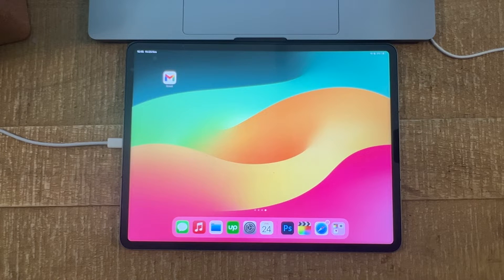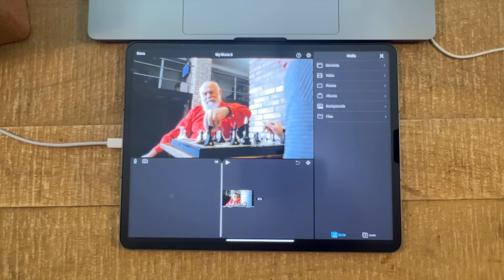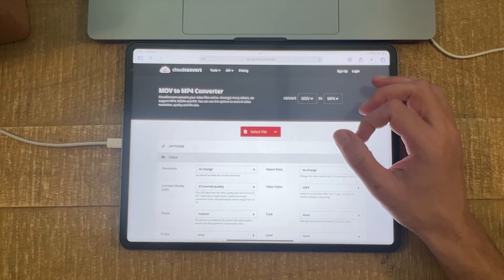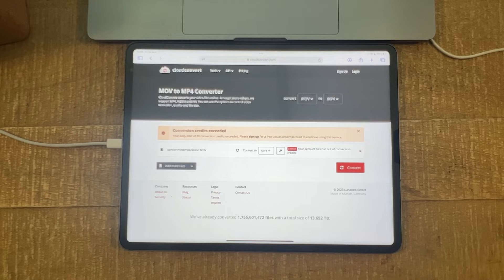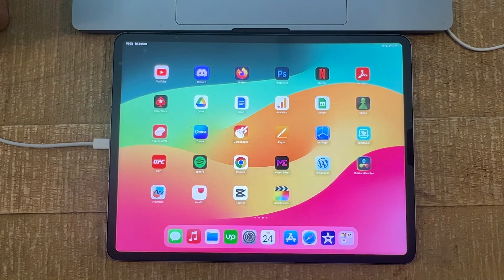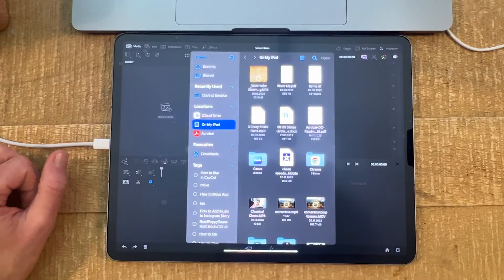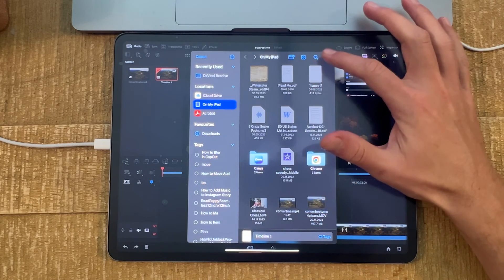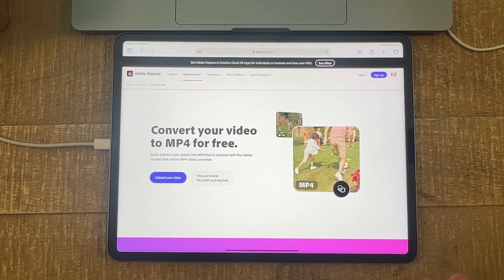Need to Convert Your Video to MP4 on the iPad? — Do THIS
In this video, we'll show you how to convert a video to MP4 on the iPad! This is a great way to easily share your videos with other people and to make them compatible with devices and apps.

If you want to convert a video to MP4 on the iPad, then this video is for you! We'll walk you through the simple steps, and by the end of the video, you'll be able to convert your videos to MP4 on the iPad!

If you use cloudconvert.com to convert to MP4, you can convert at least 1 video to MP4 before your free credits will be exhausted.

If you want to use Adobe to convert your video to MP4, here's the link:

(It is indeed free and you can convert mutiple video files to mp4 but you will need to sign up for a free account in order to do so).

If you download Davinci Resolve for iPad, you can convert to MP4 without the need of creating any kind of account (as discussed in the video).